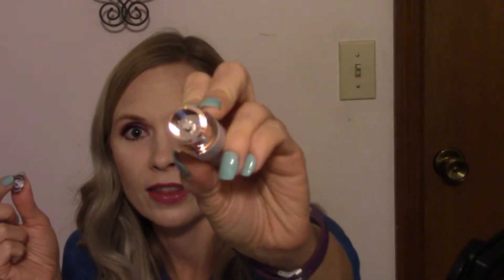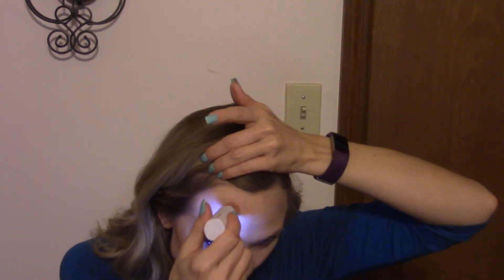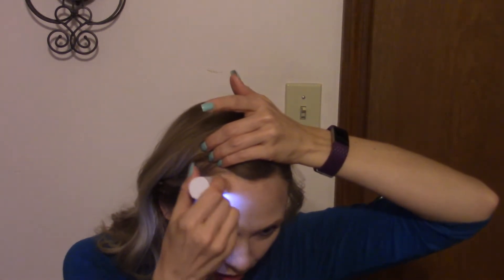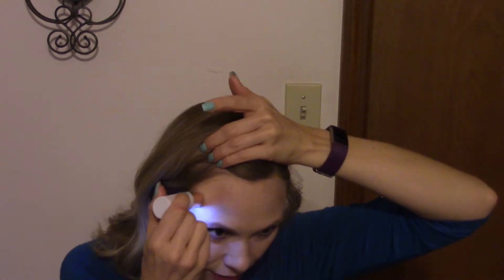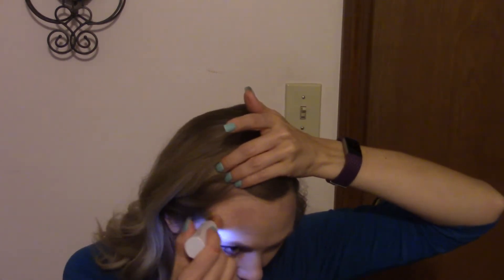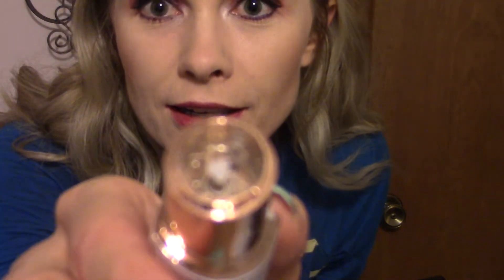Finishing Touch- Does it work? Product Review and Demo!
Hi There! Thank you for being here!!!   Here is a Review and Demo of the Finishing Touch Flawless!  How to save money on it, and what it is best for!

Products Mentioned:

Finishing Touch Flawless
Finishing Touch Rechargable Battery
Replacement Heads

Thanks for joining!  Muah!